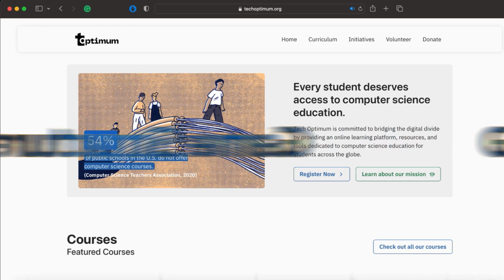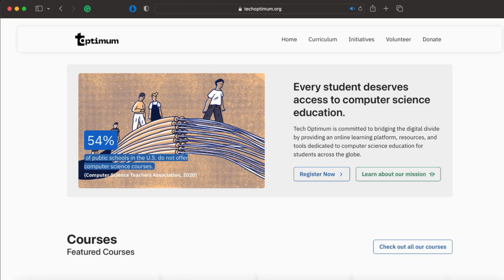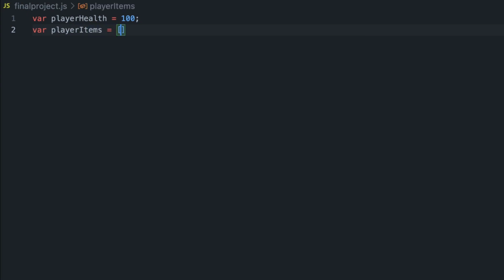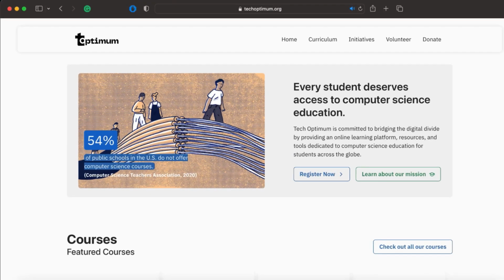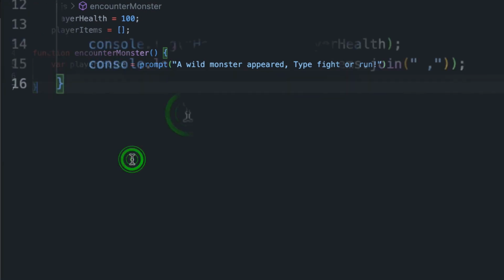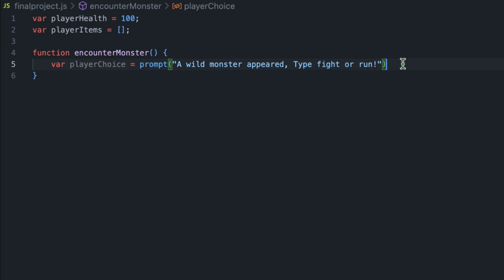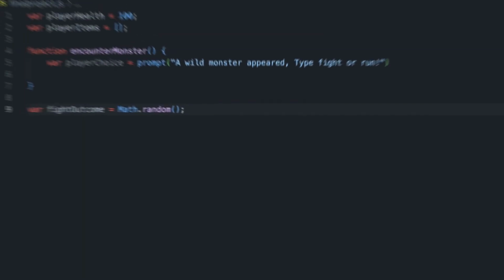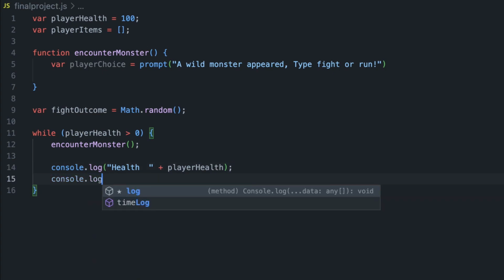Introduction to Javascript: Building a game (Final Project)